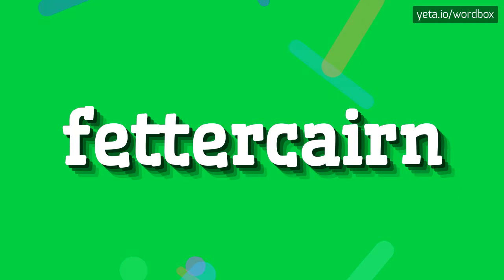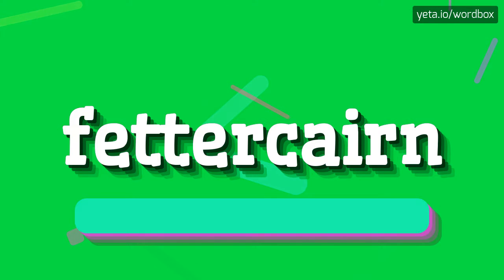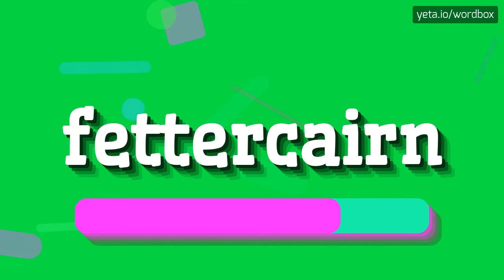FETTERCAIRN - HOW TO PRONOUNCE IT!?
Watch how to say and pronounce "fettercairn"!